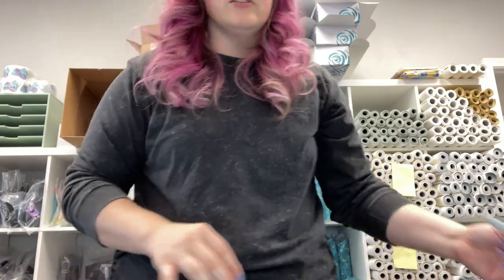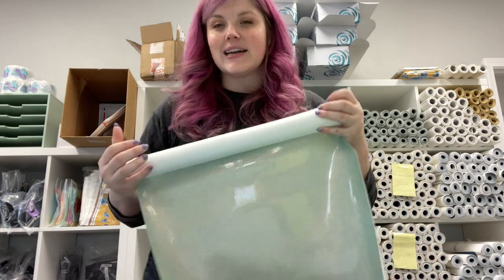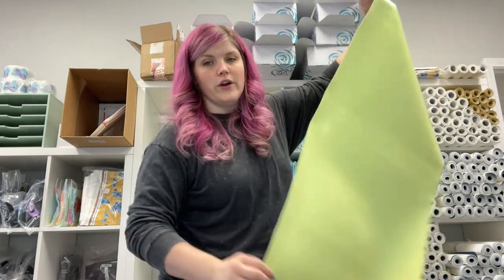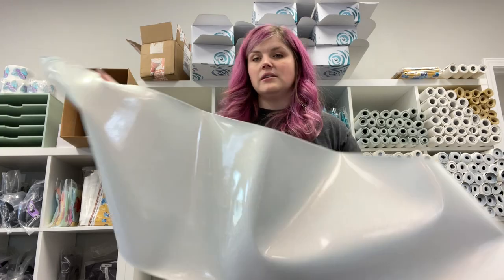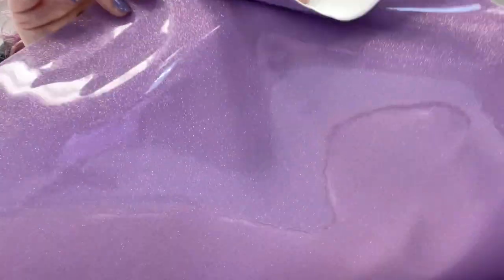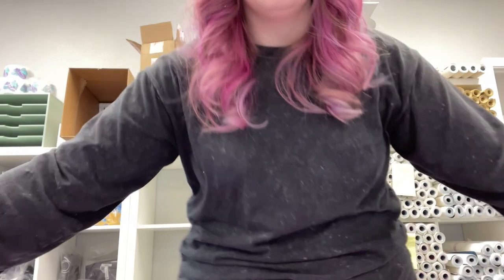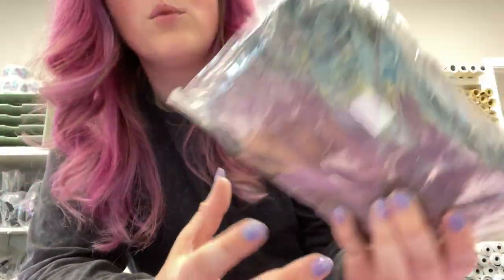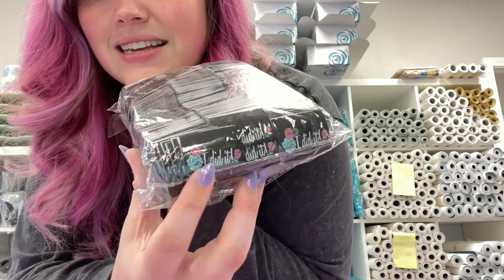What is Releasing July 15th?